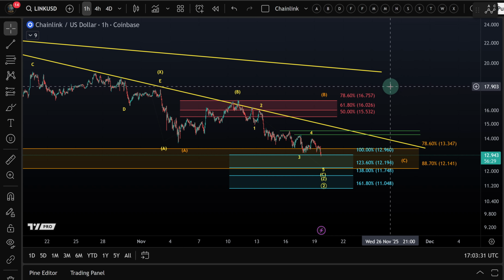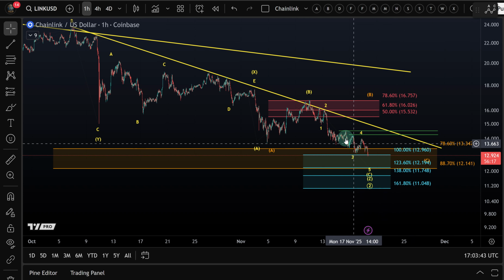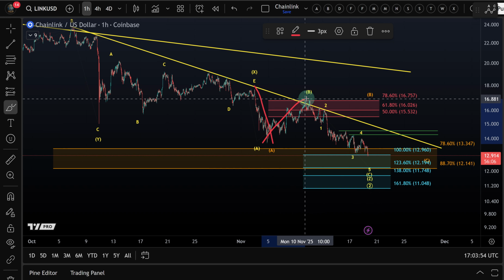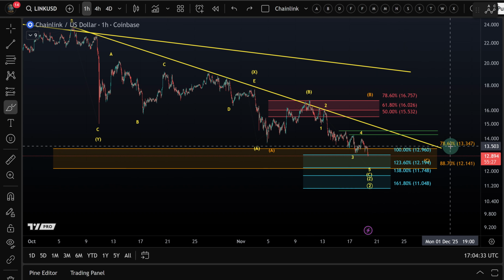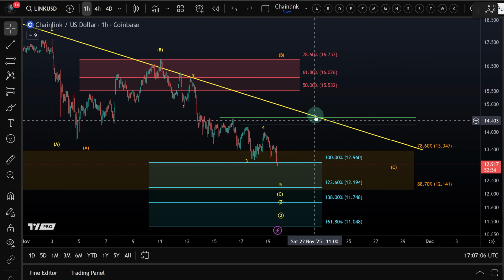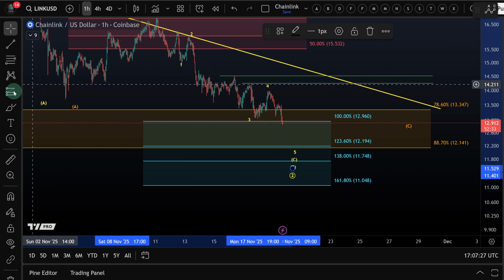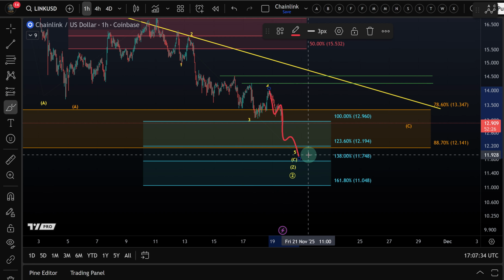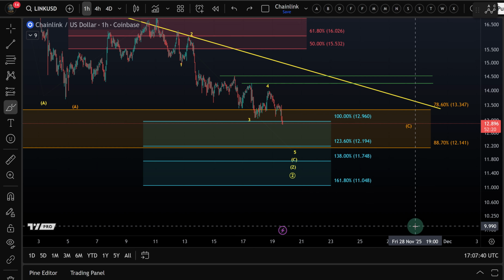Chainlink Technical Breakdown | Understanding the Current Wave Structure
This video provides a professional Elliott Wave and technical analysis of Chainlink (LINK), focusing on market structure, major support and resistance zones, and the potential setup for the next impulsive move. The aim is to give viewers a clear, educational understanding of LINK’s current price behaviour and trend development.